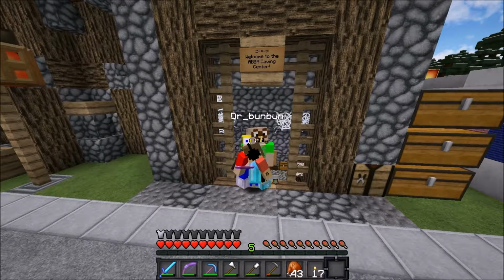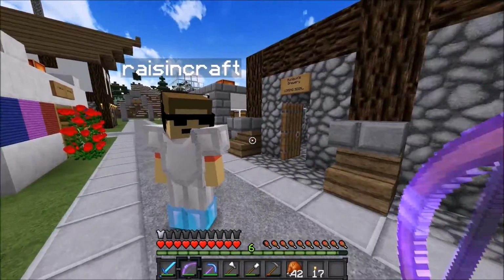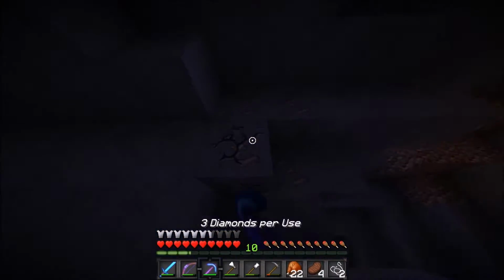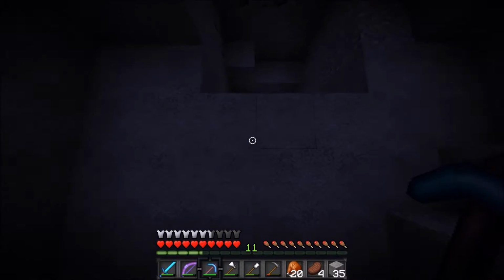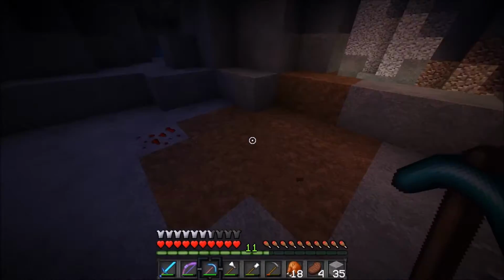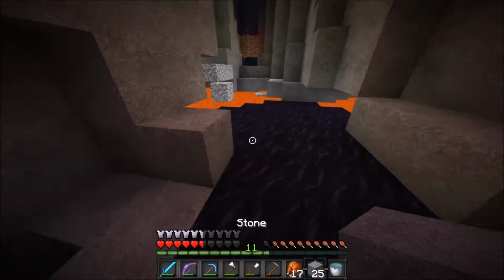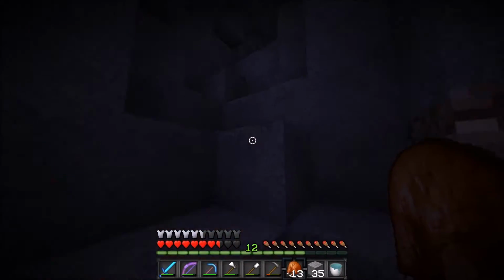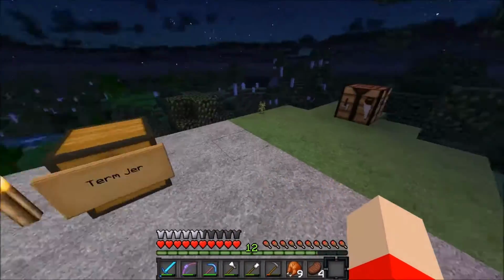Coherent SMP Episode 3 Abba Caving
In this episode Raisin, Bunbun and I go caving in a competition to see who can get the most valuable stuff! Who will be victorious?!?!